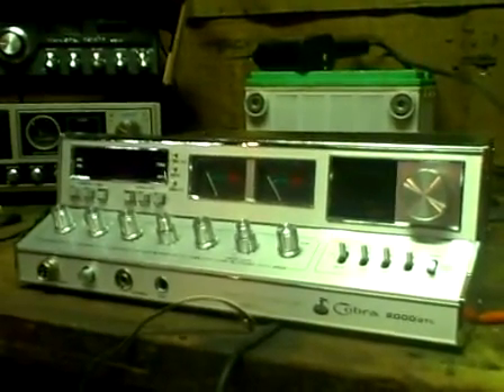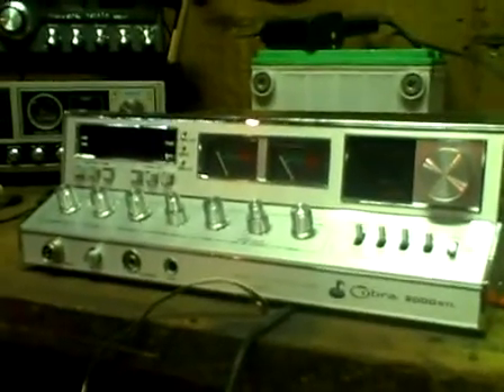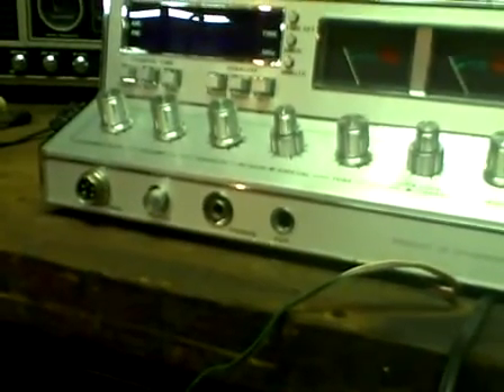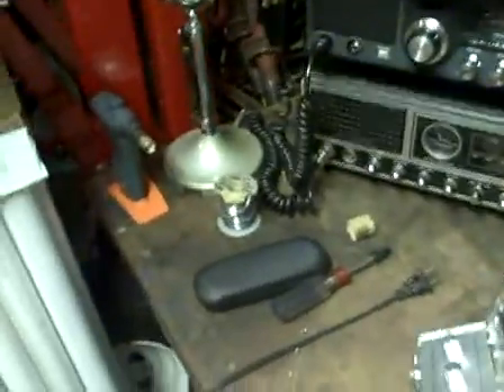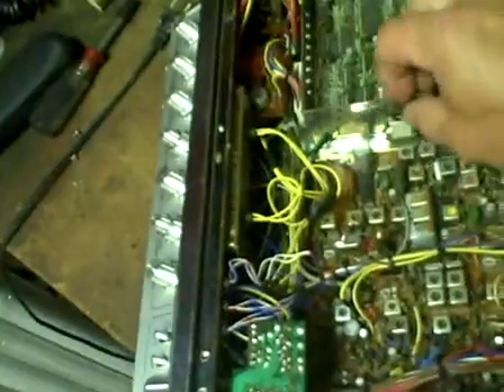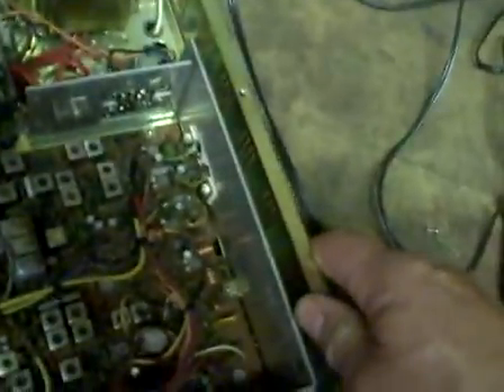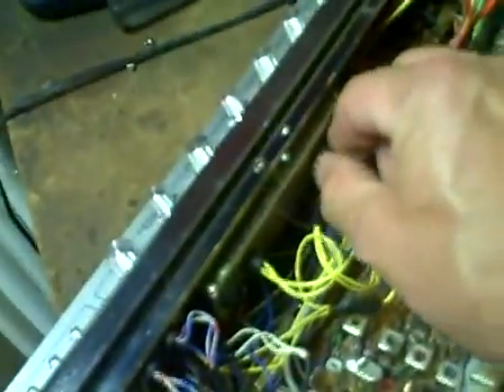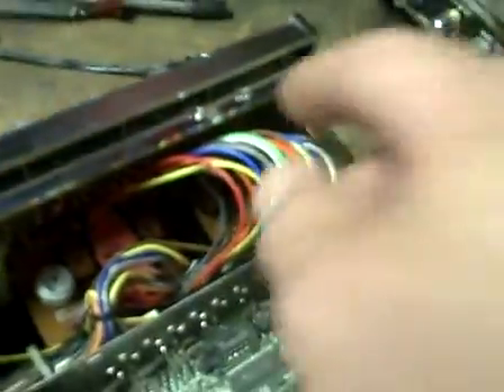The new Cobra project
Part 1 of a few videos of the repair of  a Cobra 2000 GTL I picked up locally. It is going to need some work to get it up to snuff. I hope sharing this video series will help other folks interested in the CB radio hobby. 73's to ya.